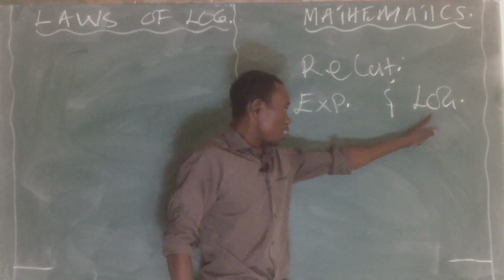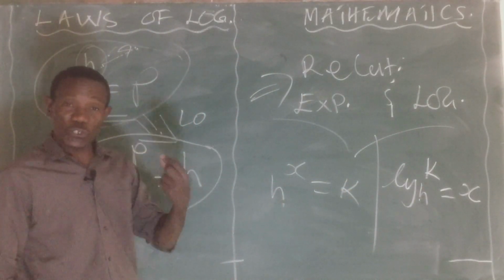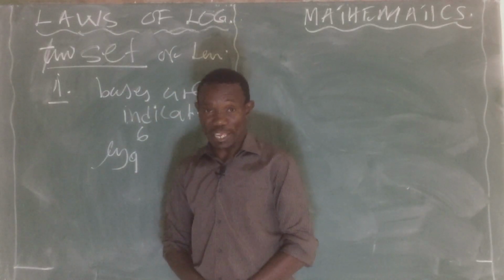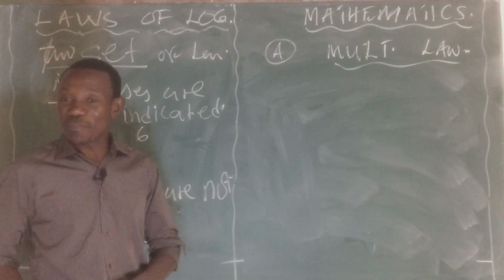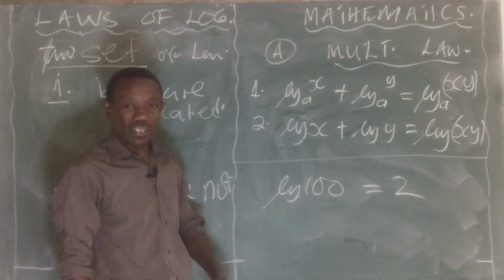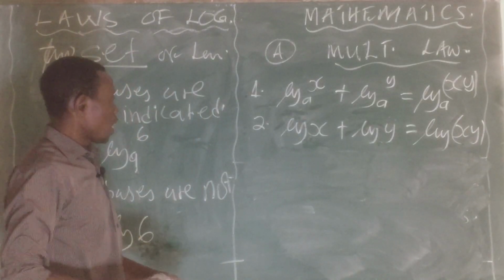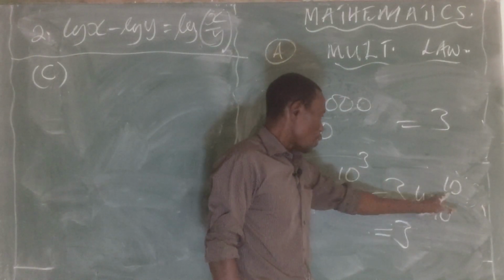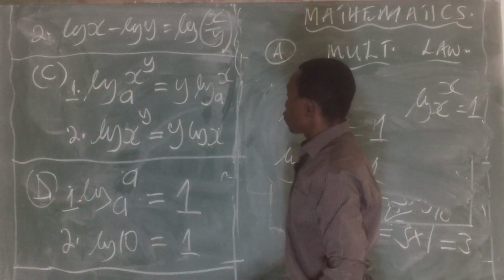Exponential and logarithmic equations(Lesson 4)|F3 Math| Laws of logarithms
This is lesson 4 on the topic "Exponential and logarithmic equations" in our Form 3 Mathematics Series. In this video, you will be introduced to and learn about  Laws of logarithms